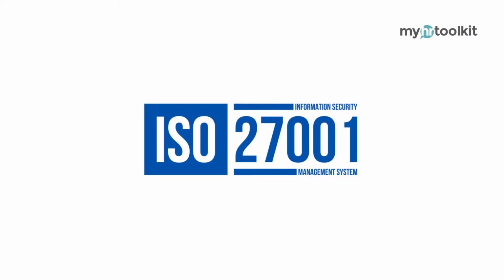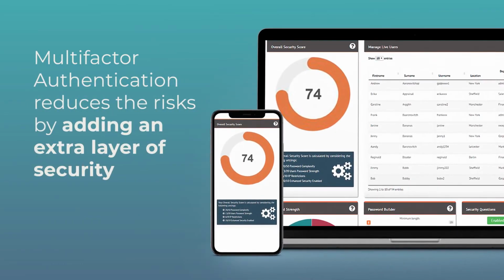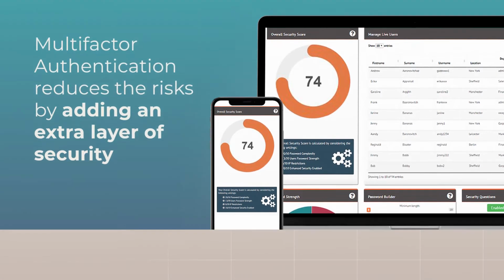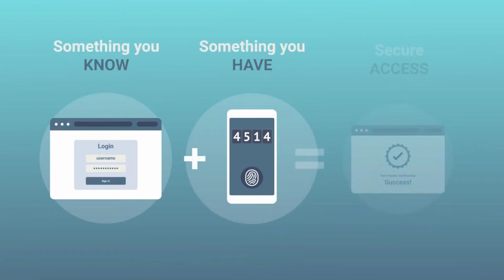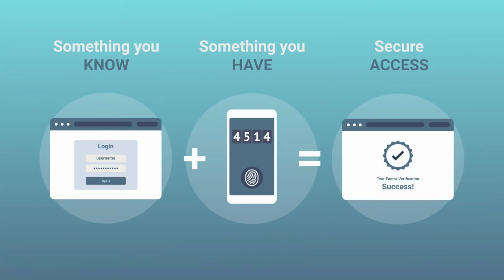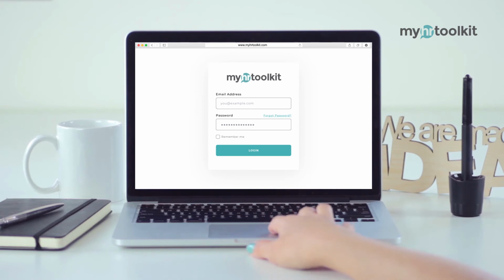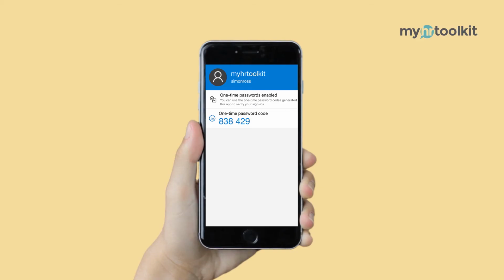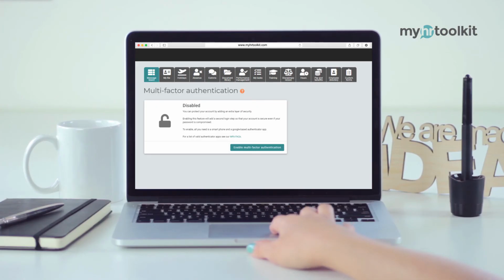Multi-factor authentication (MFA) for HR software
Find out more about how multi-factor authentication (MFA) can increase security within your small business and how to use MFA on your myhrtoolkit HR software system to better protect your people data.

To learn more about the benefits of MFA and what to look out for in your business, read this blog post from our CTO, Kit Barker